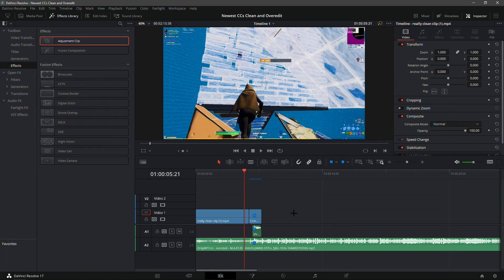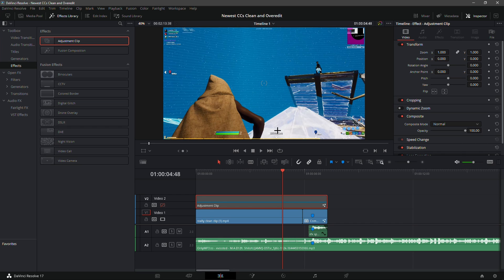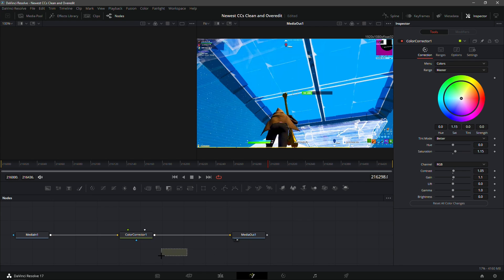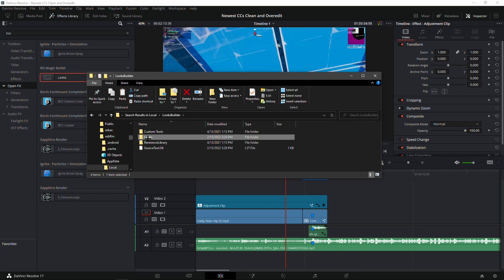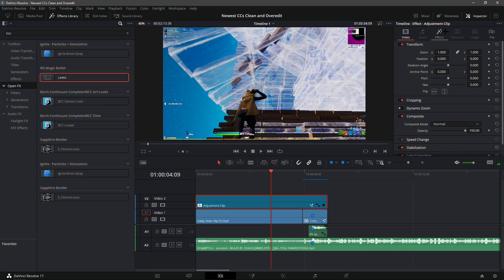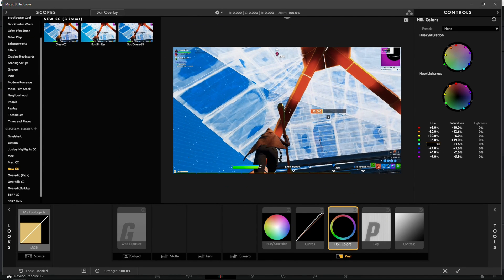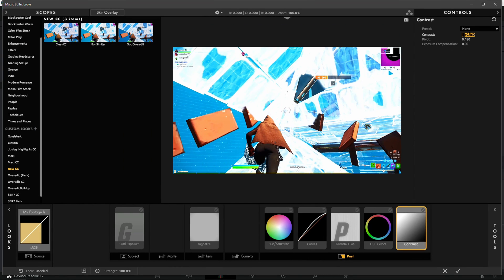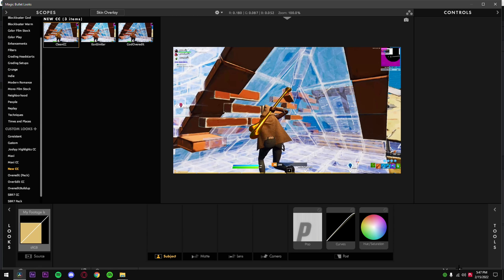The BEST *OVEREDIT* Color Correction in Davinci Resolve (Free Presets)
timestamps:
0:00 Intro
0:20 No Plugin CC's
2:55 MagicBullet CC's